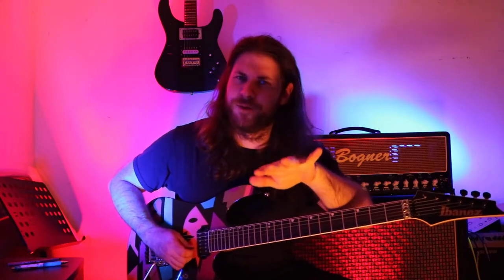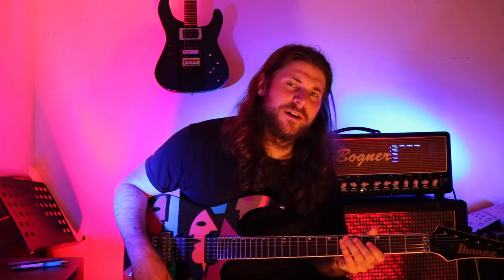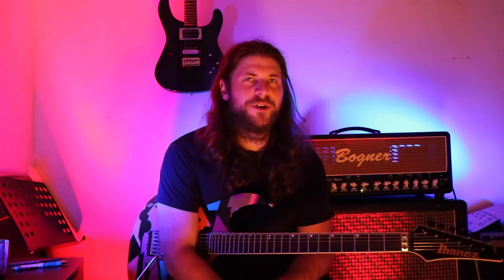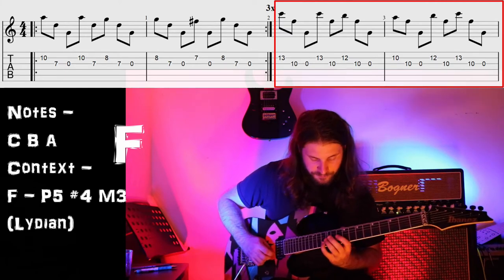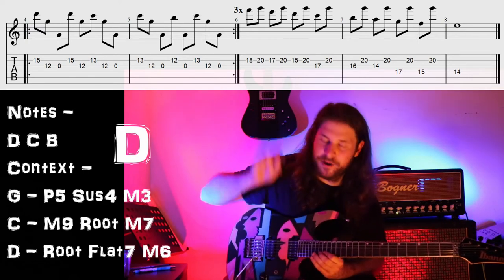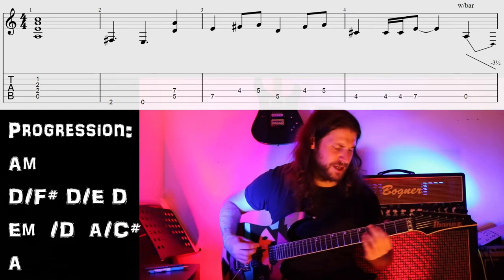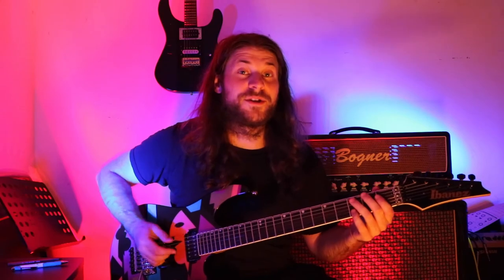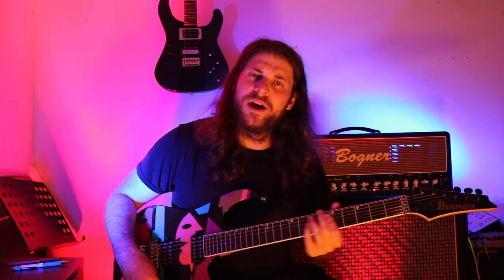SURROUNDED Guitar Tutorial/Analysis Pt. 3 (Solo/Outro) [Let's Learn Images and Words EP #4]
Here we get to learn about the pedal induced cacophony that is the dotted 8th delay.. Also known as the "Edge Effect".. Utilizing this sound makes it sound like you're playing way more notes in a given period than you really are... We also go over the outro chords. Easy? Probably not {Insert Goya Beans Promotional Deal Here}